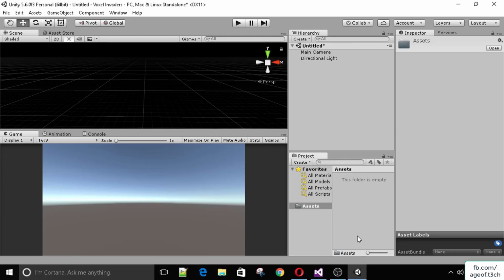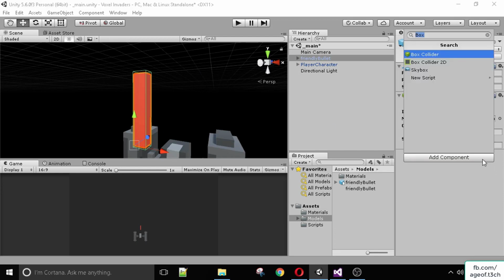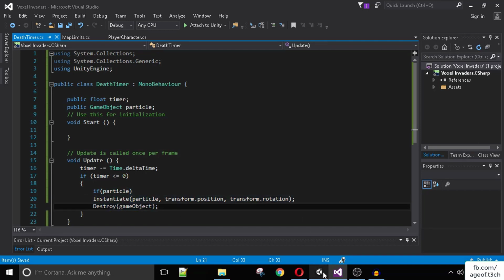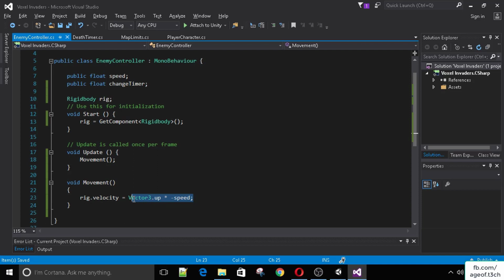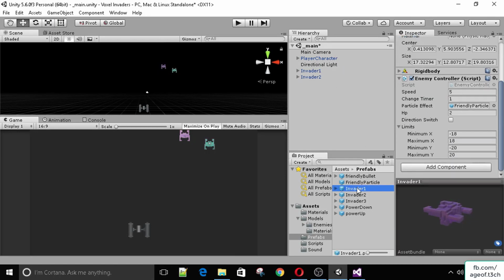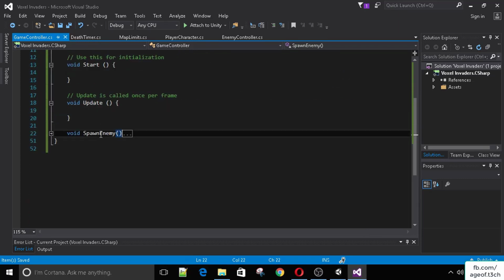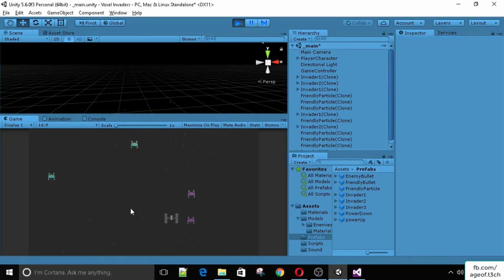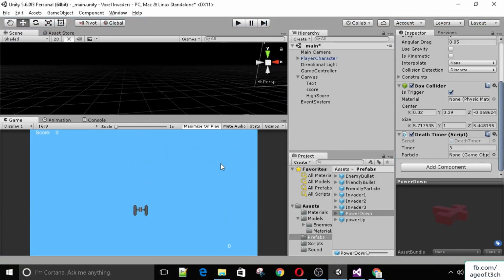07. How To Create Video Games With Unity & C# (Creating a Space Invaders Game)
Unity is a cross-platform game engine developed by Unity Technologies, which is primarily used to develop both three-dimensional and two-dimensional video games and simulations for computers, consoles, and mobile devices.
Use Unity to build high-quality 3D and 2D games, deploy them across mobile, desktop, VR/AR, consoles or the Web, and connect with loyal and enthusiastic players and customers.

Newbie Game Developers
Beginners Unity developers